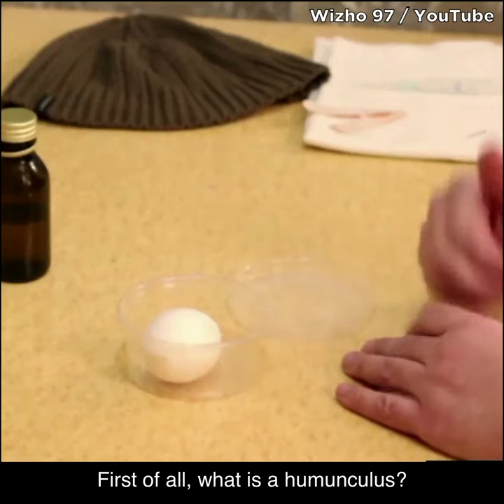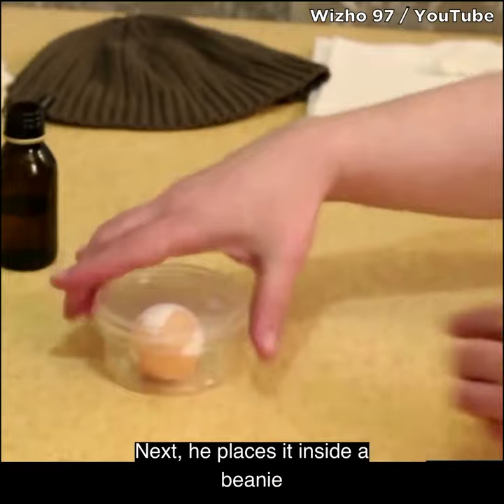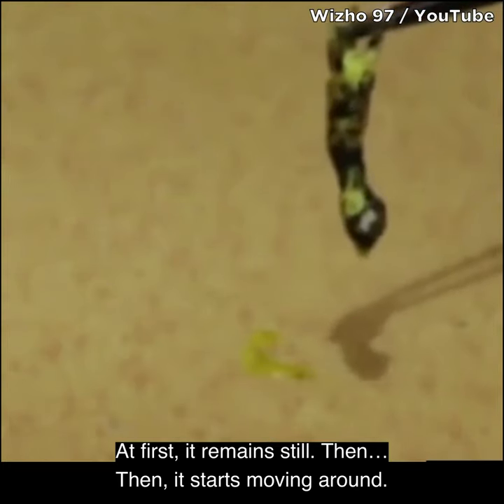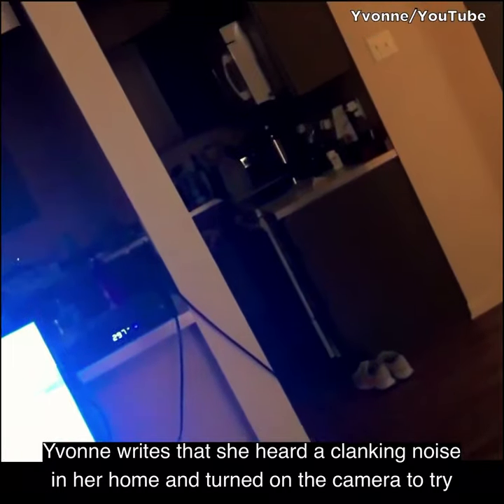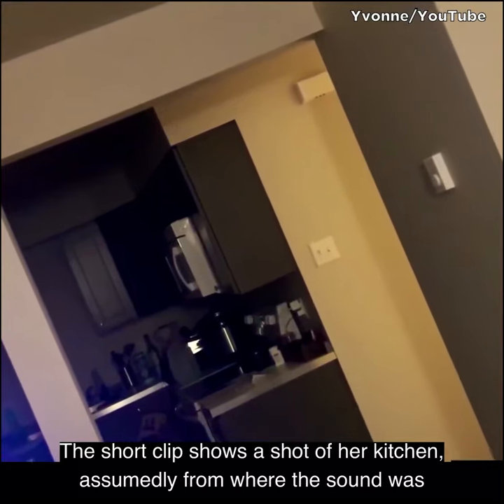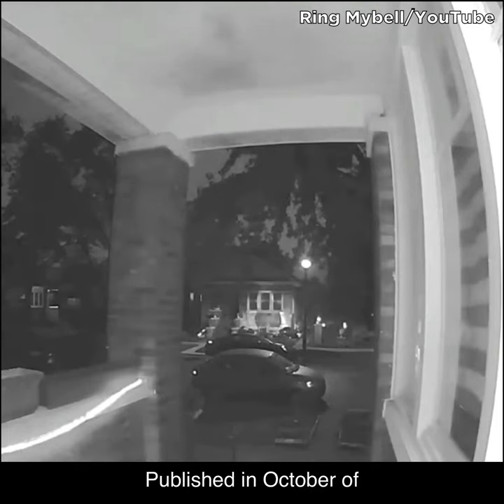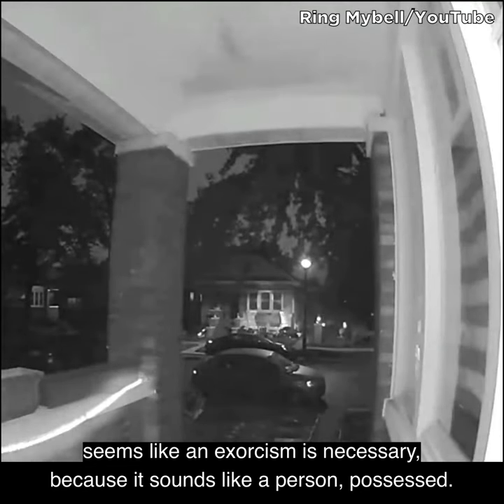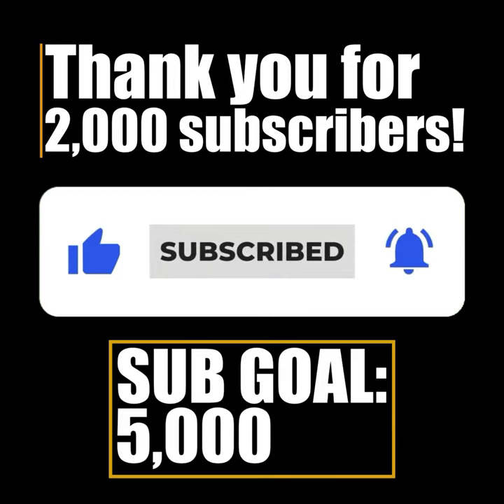Mysterious Videos That Have Endings You'll Never Guess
Today on Chills Clips: Mysterious Videos That Have Endings You'll Never Guess. You might know me as the Top15s narrator, the Chills YouTuber, Dylan or just the guy with a monotone voice. My top creepy countdown videos always give an in-depth analysis of scary internet videos that are strange, bizarre, mysterious, and sometimes unexplainable in hopes of determining if said scary videos are real or fake.

Chapters:
00:00 Clip 1
01:17 Clip 2
02:12 Clip 3